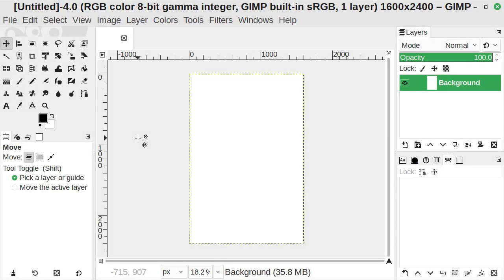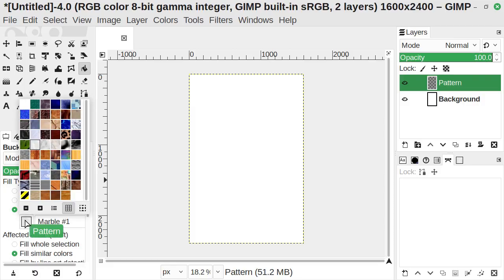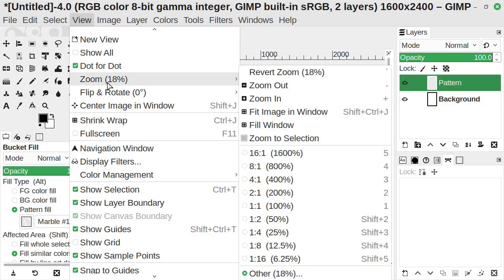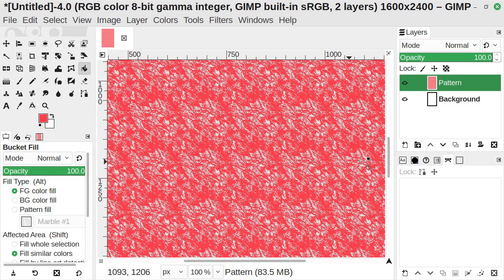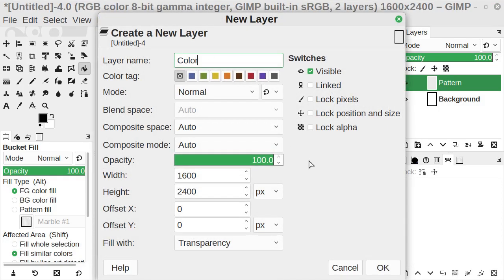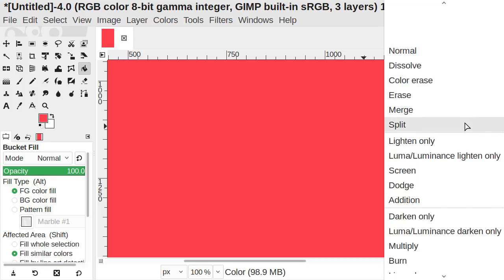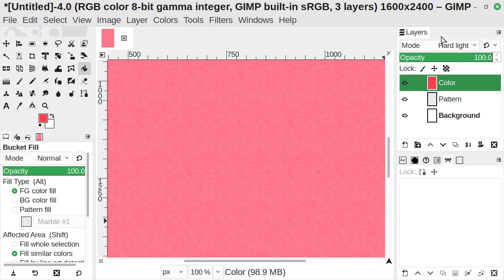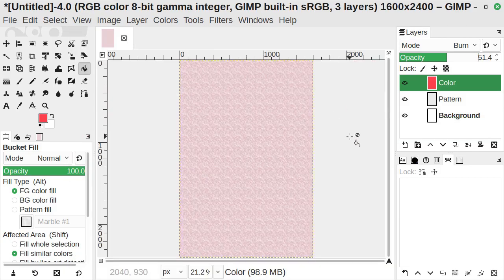Using patterns and layer blending modes in GIMP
This video shows how to modify layer blending modes and use the pattern fill feature in GIMP to create a variety of different visual effects you can use for your book cover.